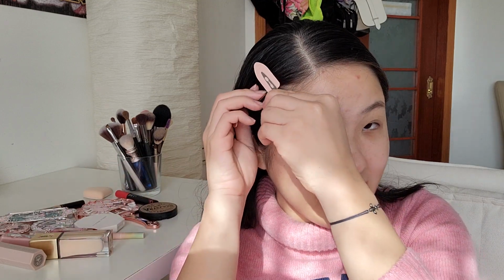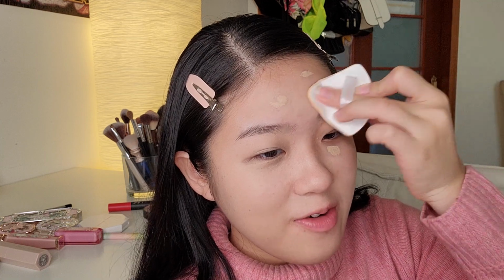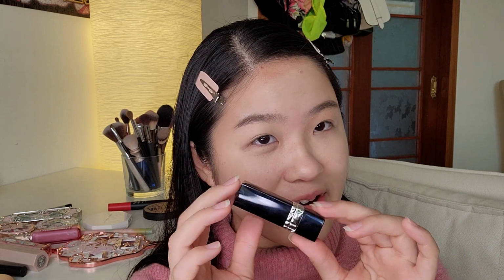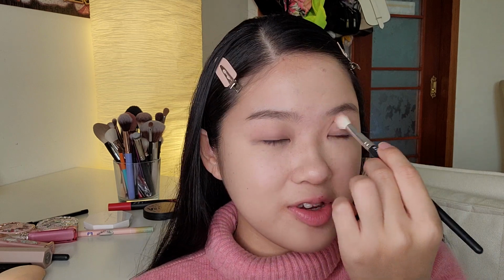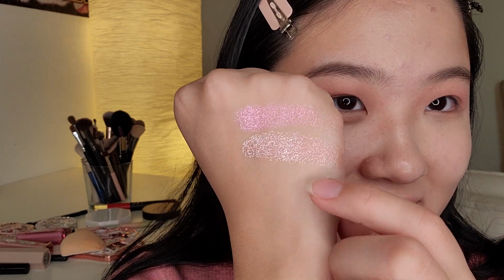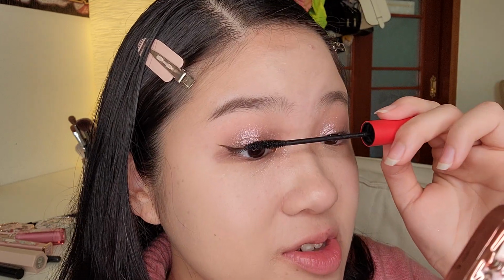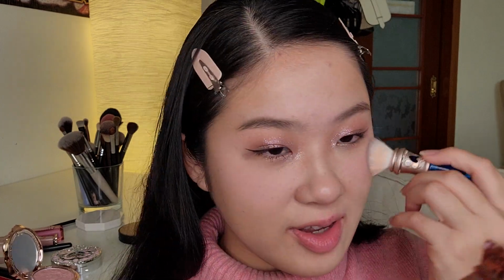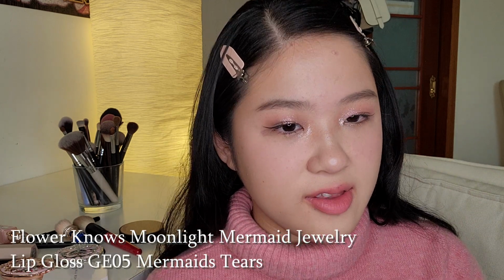GRWM: Sparkly Pink Makeup🩷 | Palina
Hey there, I hope you're doing well! I couldn't film GRWMs lately because my skin had really bad breakouts, it's still recovering but I'm back with a new video! Let's do our makeup together, chat and have some fun:) I tried my new purchases from Flower Knows and did a sparkly pink looks with the Pink Swan palette, I love how it turned out and I love the look!🩷

Products:
YSL Touche Éclat Foundation
E.L.F Instant Lift Brow Pencil
Flower Knows Swan Ballet Six-Color Eyeshadow Palette 03 Pink Swan
Flortte Cute Things Supermarket Liquid Eyeliner
Flower Knows Swan Ballet Embossed Blush 02 Romanticism
Flower Knows Strawberry Rococo Embossed Blush 03 Classic Ballet
Fenty Beauty Killawatt Highlighter Lightning Dust/Fire Crystal
Flower Knows Strawberry Rococo Cloud Lip Cream S04 Strawberry Moon
Flower Knows Moonlight Mermaid Jewelry Lip Gloss GE05 Mermaids Tears